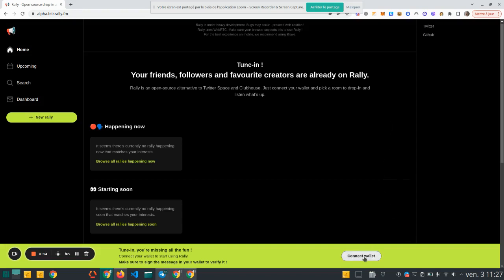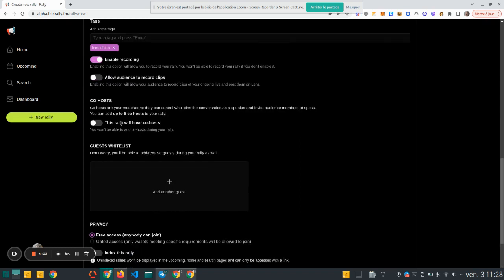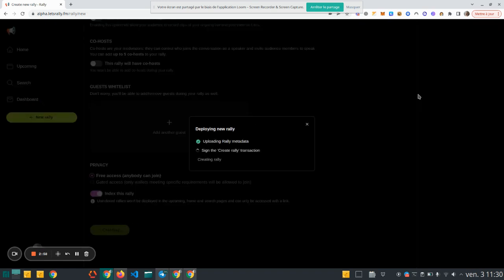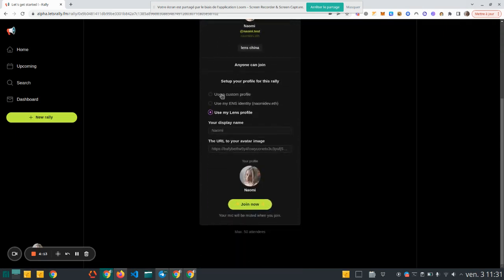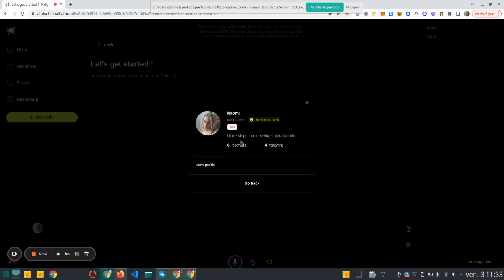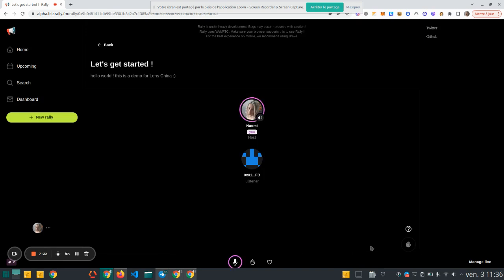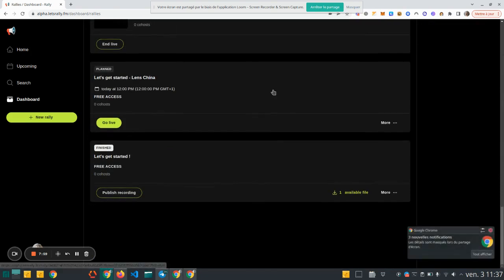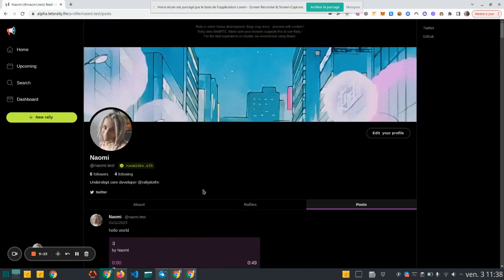Rally - How to create a rally ? Lens China community call demo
This demo was recorded to showcase the essentials of Rally to Lens China community. Massive thanks to them for taking the time to talk with us and organizing this interview !

00:01 - Connect, Verify, Sign-in
00:38 - Create a rally: info, add co-hosts, add guests, gate access, define visibility
3:24 - Dashboard : your rallies, edit/cancel/delete, go live
4:07 - Join a rally: pick your identity
4:34 - Audio room: guide, activate your microphone, view participant info, react, raise hand,
6:02 - Record a room
6:22 - Inviting a participant on stage
7:30 - End rally
7:56 - Listen to session recording from the dashboard
8:20 - Publish recording overview
8:40 - Share a recording on Lens overview
8:50 - Lens profile
9:04 - Profile public rallies
9:07 - Profile posts

Rally is an open-source alternative to Clubhouse and Twitter Space for Web3 communities. Our goal is to create an easy and fun to use application that respects privacy, data ownership and require the bare minimum from users to onboard them.

Team :
front-end, back-end : Naomi Hauret
smart contract, subgraph: Timotej Gerželj